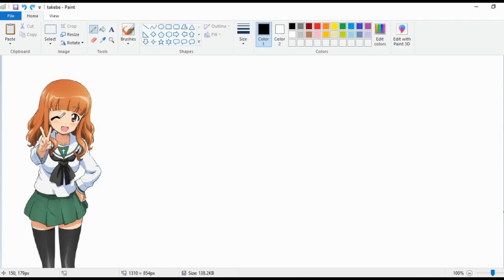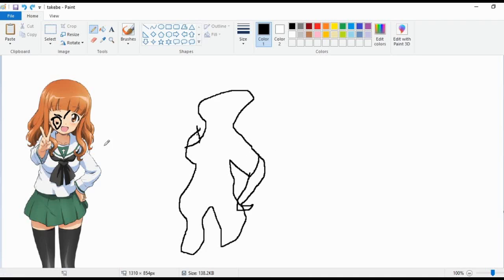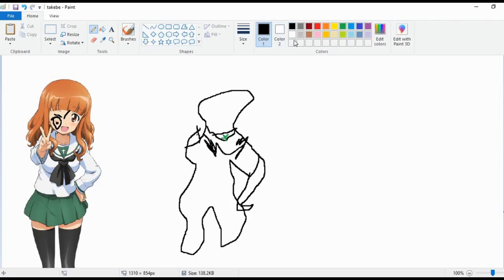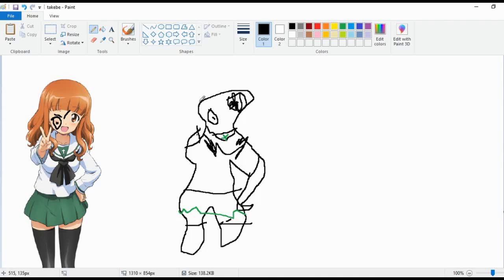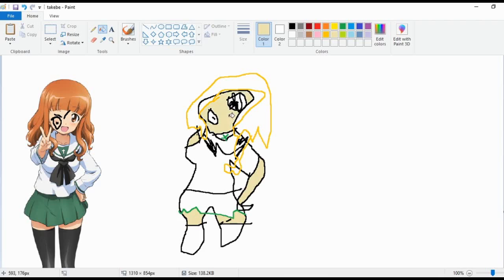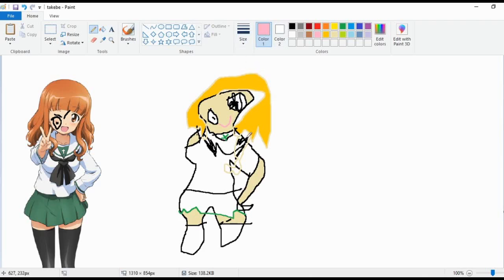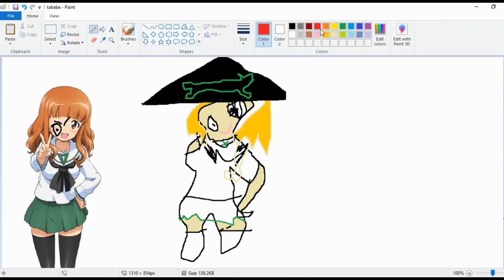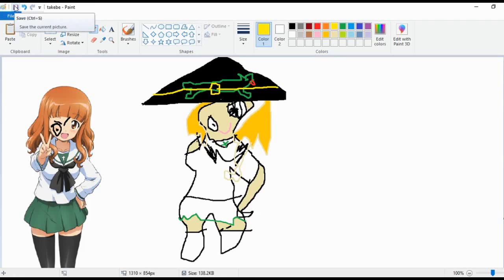Girls und Panzer Halloween Art Special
In celebration of Halloween, I will be drawing the one the only Saori Takebe, the radio commander of the Panzer IV German Tank in Girls und Panzer.

You may feel envious of my skill, but just know that I am a professional, and have years of training.